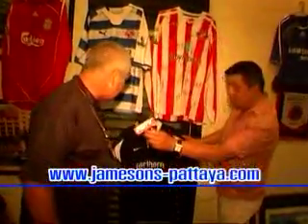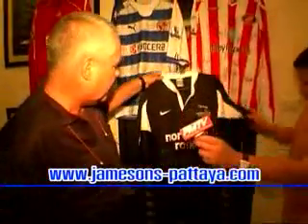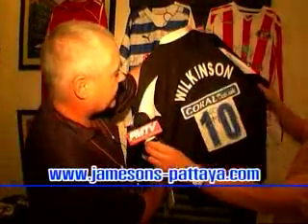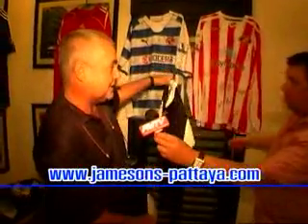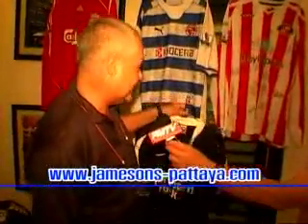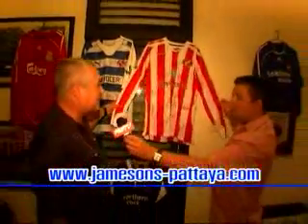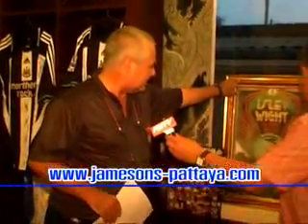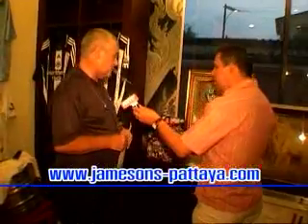Coming Under the Hammer at Jameson's part 1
With the Jesters Party night fast approaching, Paul from PMTV caught up with Kim Fletcher and Woody Underwood to take an up close look at some of the items up for grabs